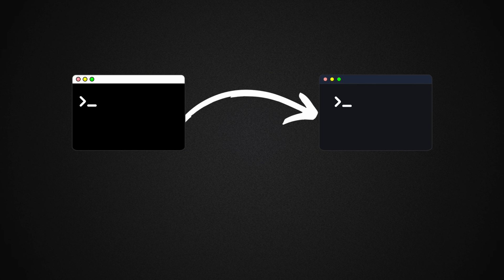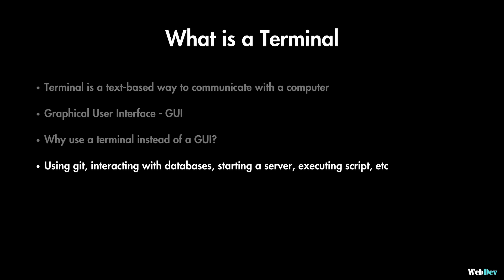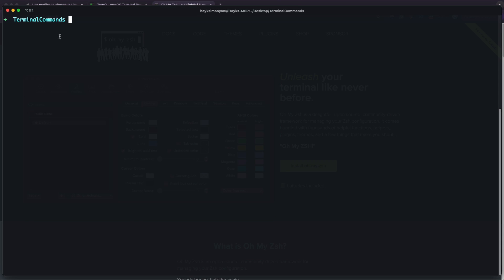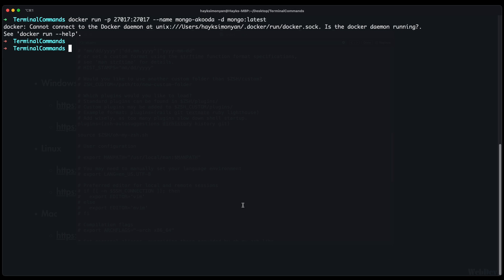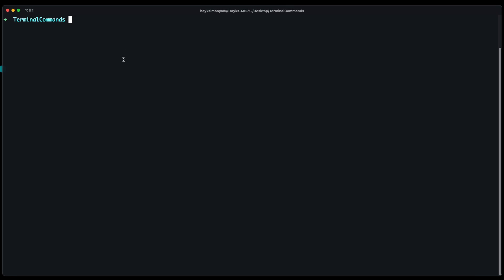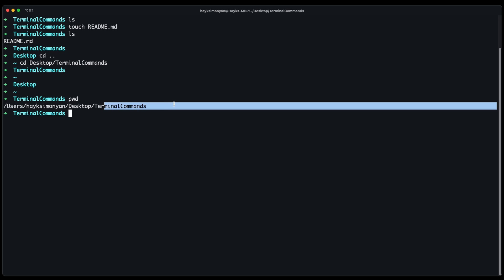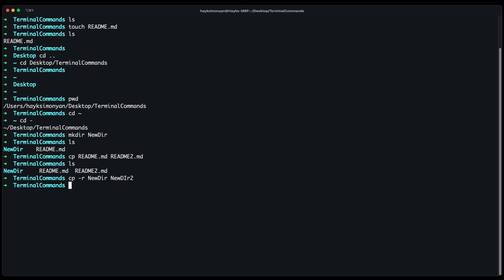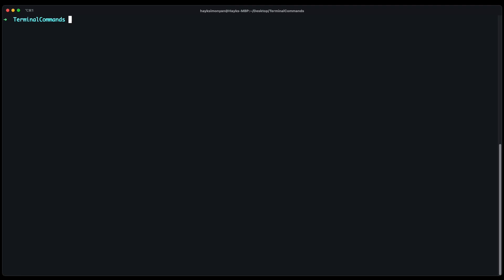How To Make Your Boring Terminal So Much Better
In this video, I will show you how to enhance your Mac terminal using iTerm2, zsh, Oh-My-Zsh, and more.

🔗 Resources
Windows terminal customization

🔖 Sections
0:00 Introduction
0:35 What is Terminal?
1:20 What is Shell?
1:47 Terminal Customization
2:48 Useful Plugins
4:26 Terminal Commands
8:15 Useful Shortcuts